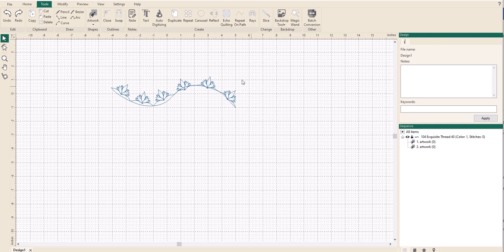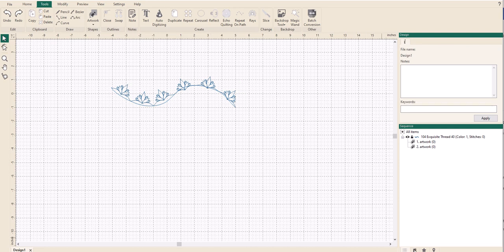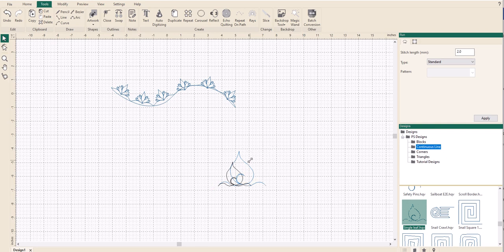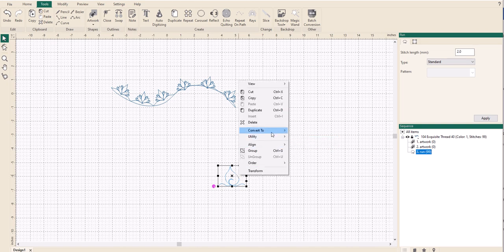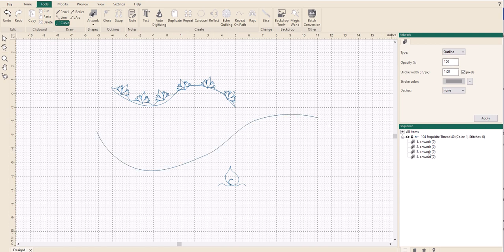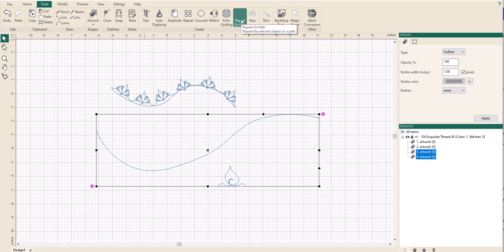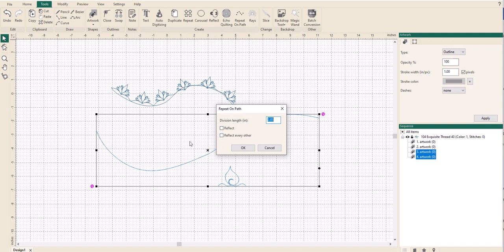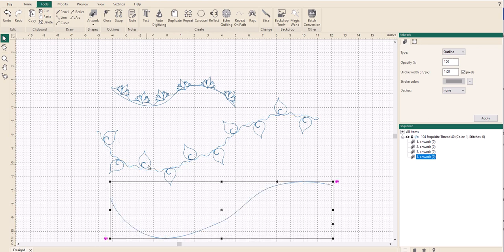Repeat designs on a path.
Learn how to Repeat open ended designs on a path with Prostitcher Designer